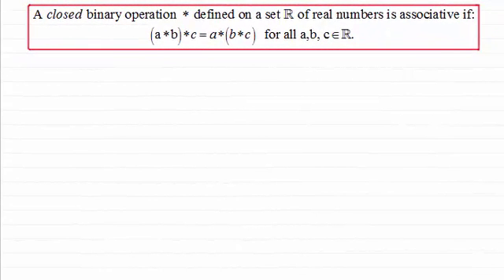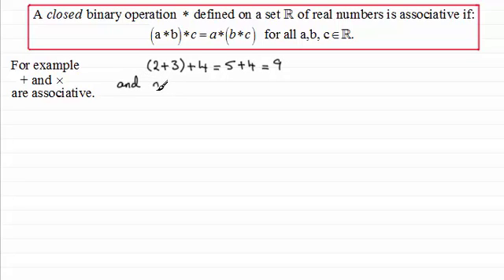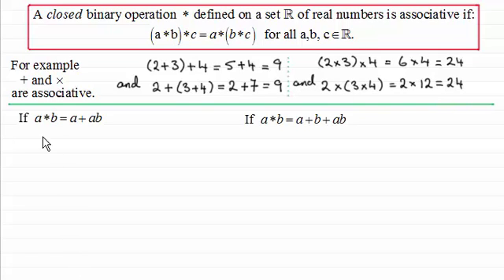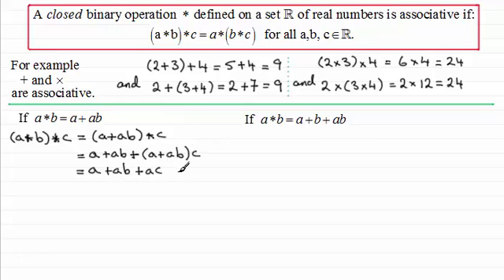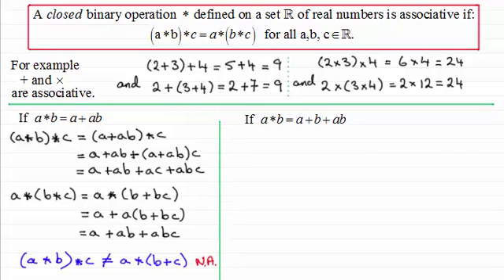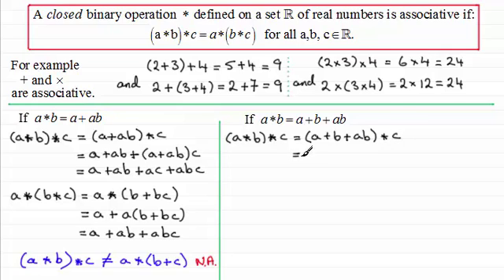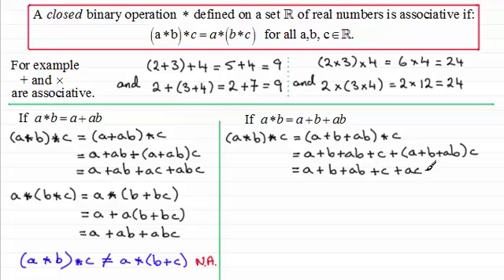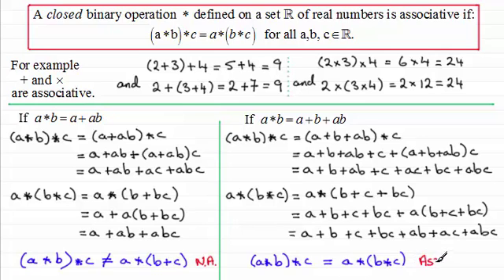Binary Operations (Associative) : ExamSolutions Maths Revision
for the index, playlists and more maths videos on binary operations and other maths topics.